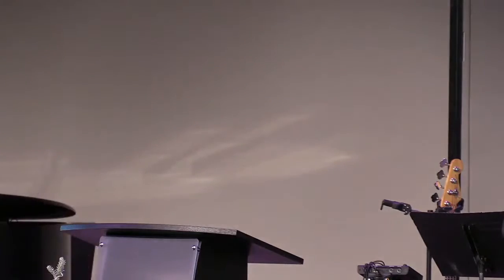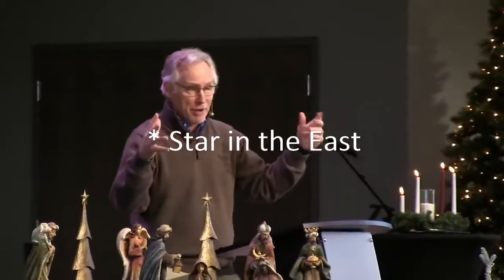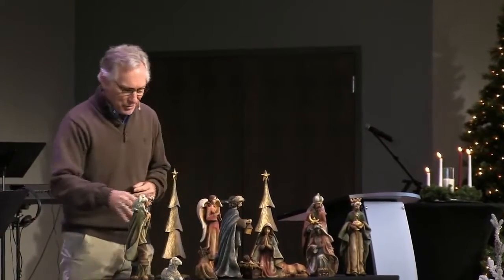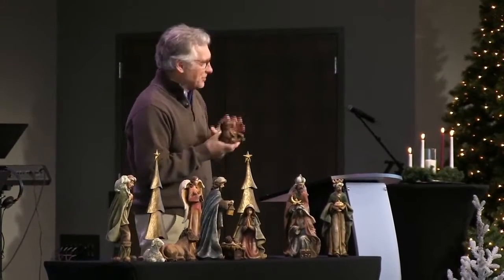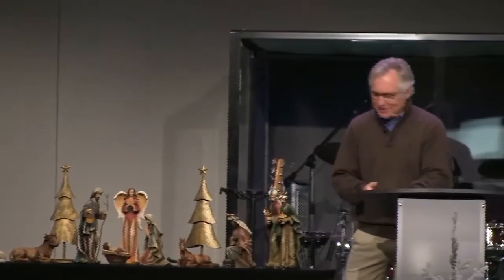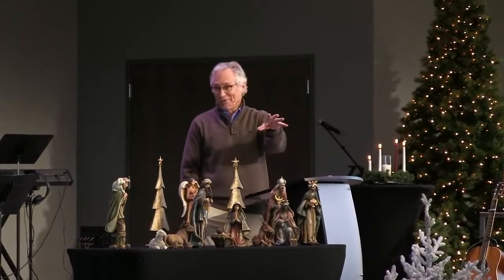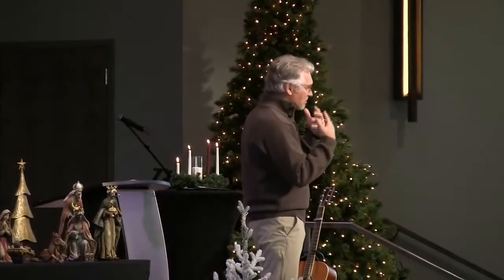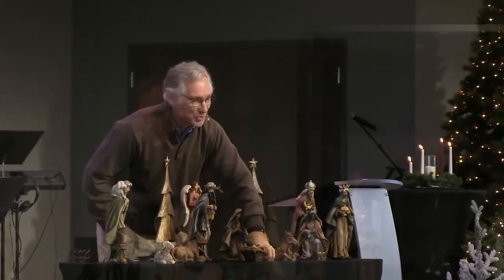The Crèche | 12.20.20